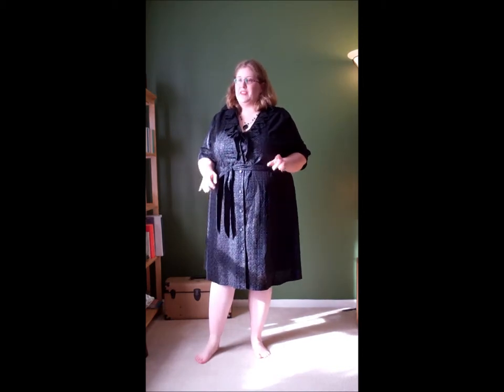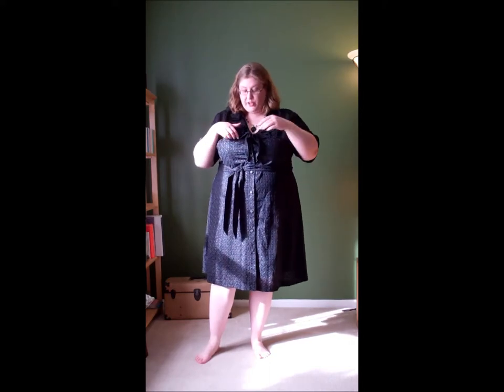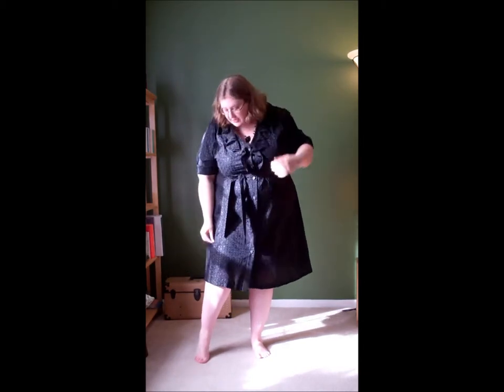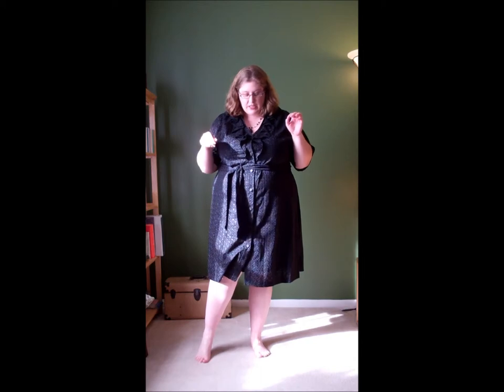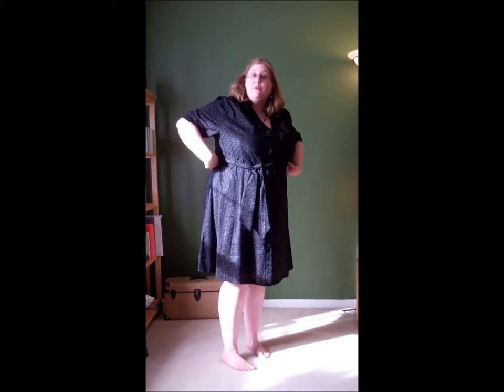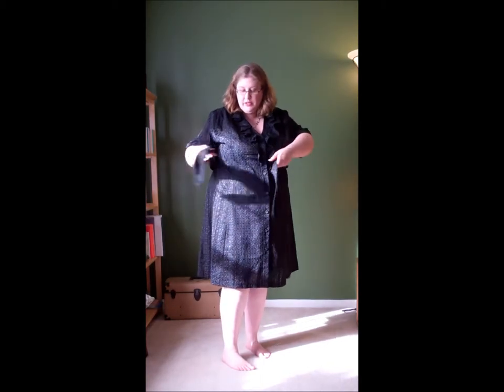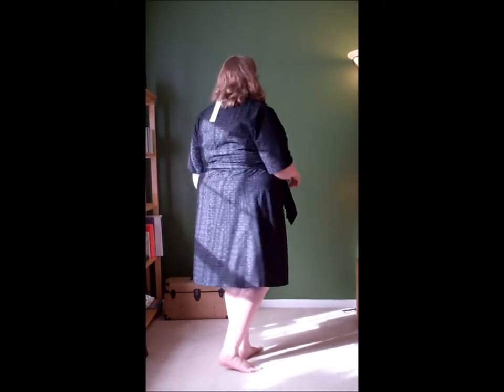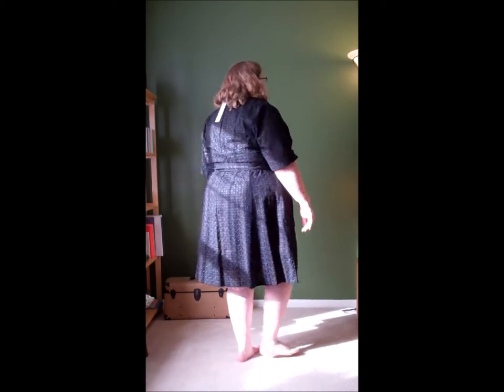Plus-Size Style: Igigi Chloe Eyelet Dress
Check out Igigi.com's Chloe Eyelet Dress on a regular plus-size girl!

Hi there! I'm Lindley (she/her, pronounced LIN-lee). I'm a professional body positive and fat positive portrait, boudoir and small business photographer in Seattle, WA.

I create artwork that celebrates the unique beauty of bodies that fall outside conventional "beauty" standards at Body Liberation Photography. I'm also the creator of Body Liberation Stock, which provides body-positive stock photos for commercial use, and the Body Love Box, a monthly body-acceptance subscription box.

This video was created on land belonging to the Duwamish tribe. I support the tribal council monthly and you can too